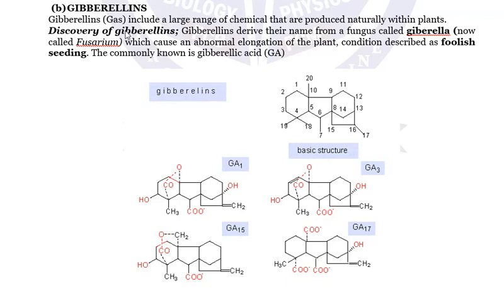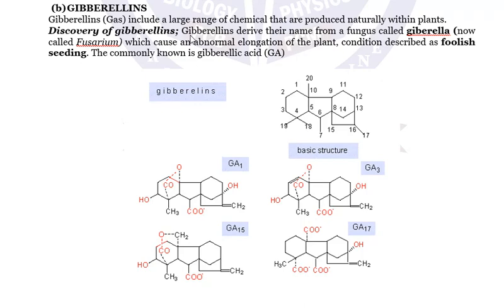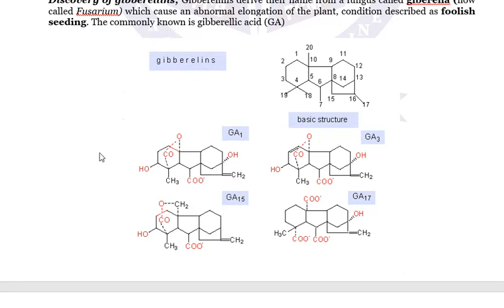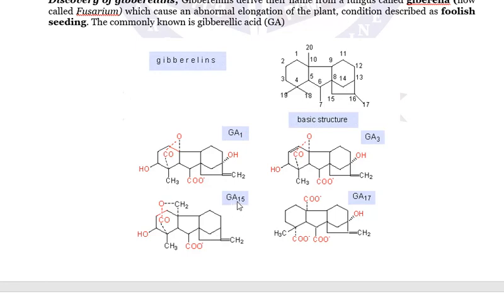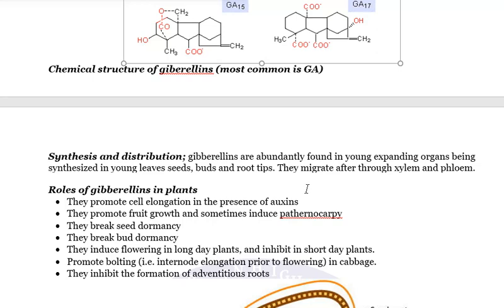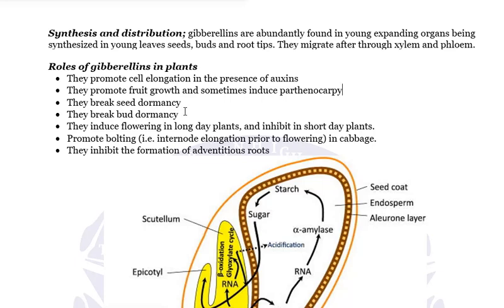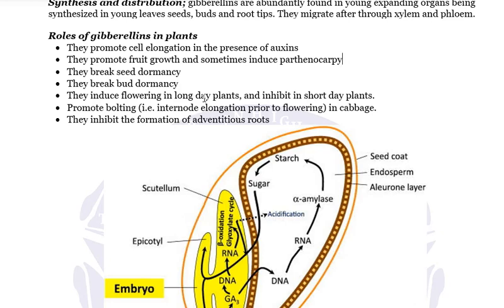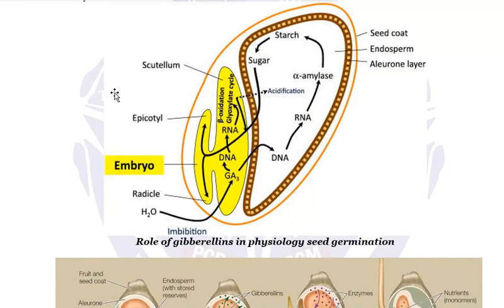Form five biology, Coordination session 63, Gibberellins part 1 by Dr. Mlelwa